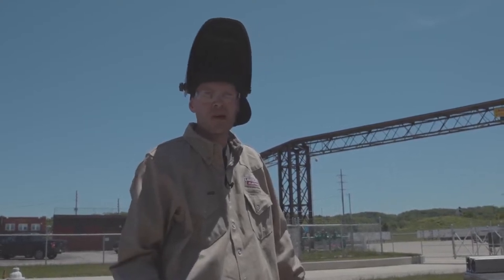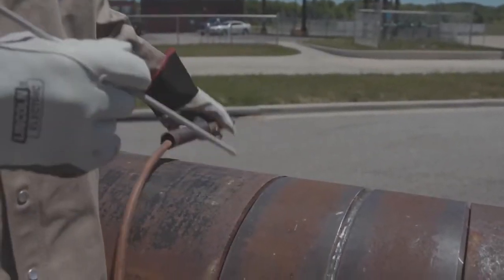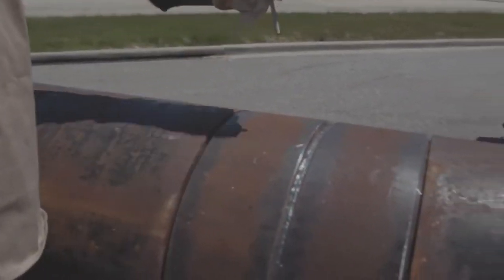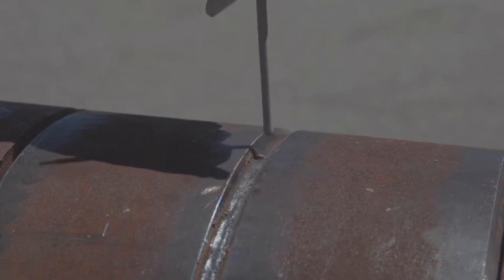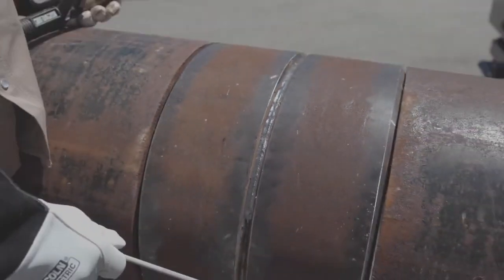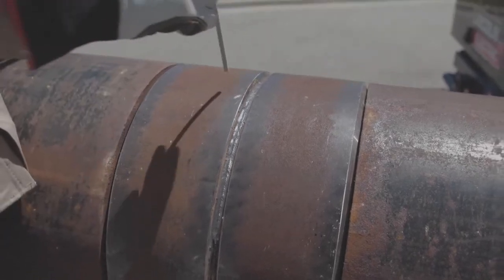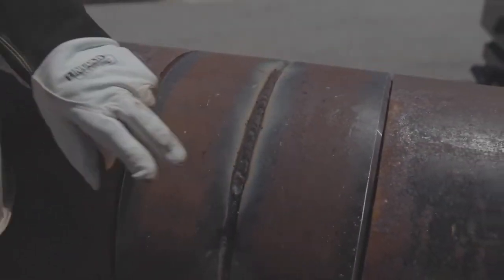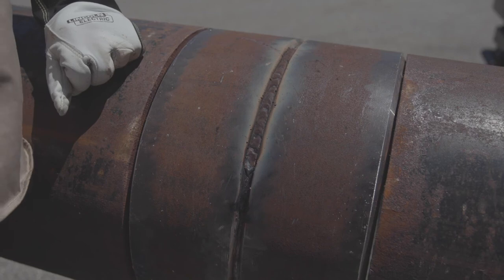Pipeliner® LH-D: Start Stop and Welding Top 1/4 Technique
Understand the proper start & stop techniques for Lincoln Electric Pipeliner L-HD Stick Electrode, as well as key techniques for welding the top quarter of the pipe.

Pipeliner® LH-D 80, 90, and 100 electrodes (EXX45, low hydrogen downhill) have the quality and production you need to be successful on the right of way (R.O.W). Consistent starts, better puddle control, increased productivity, and lower diffusible hydrogen levels all make a welder’s job easier.

➔ For a demonstration, solution brochure or more information, get in touch with us